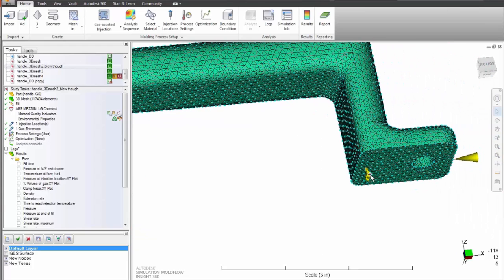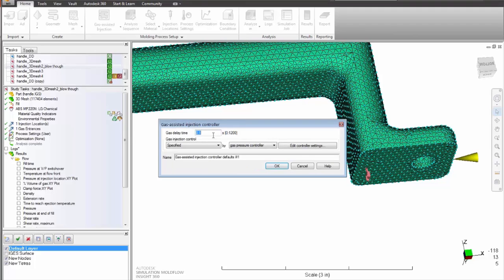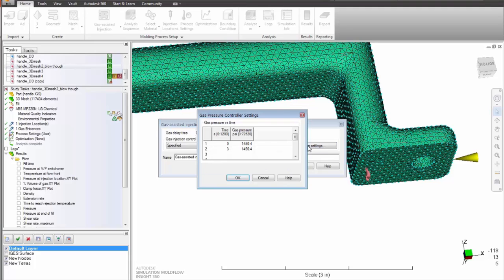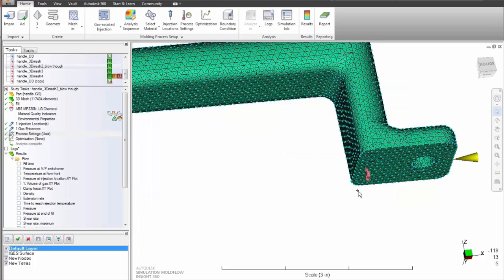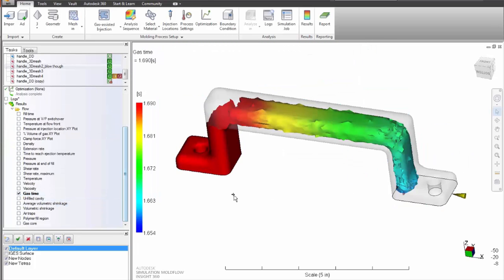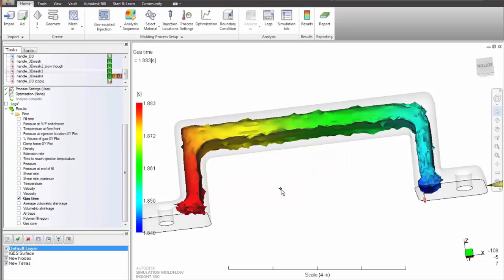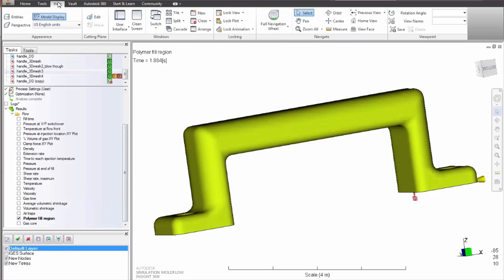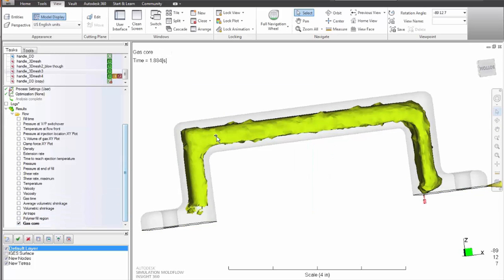Gas-assist injection molding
Simulate the gas-assisted injection molding process to improve gas entrance position, delay time, pressure profile, and packing time so you can achieve optimal gas penetration.